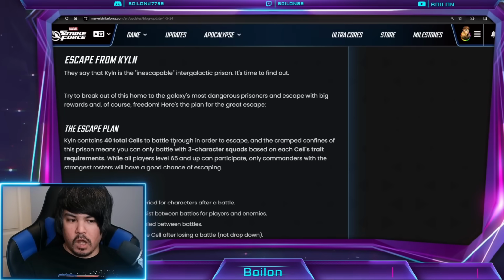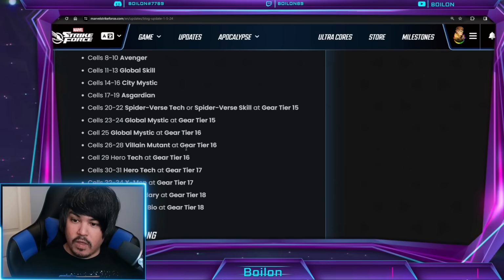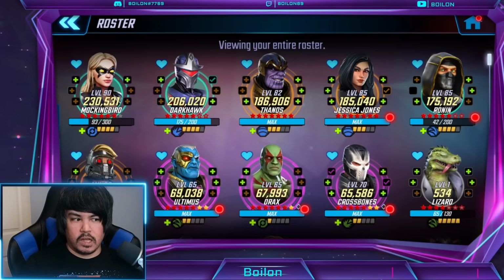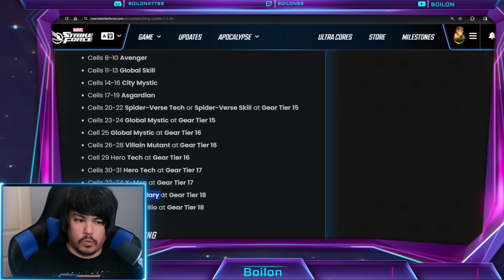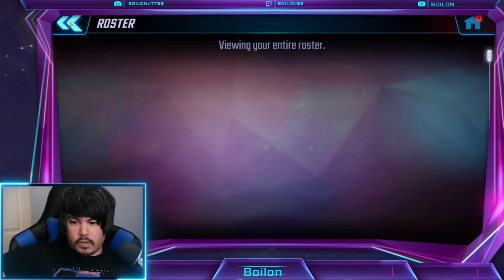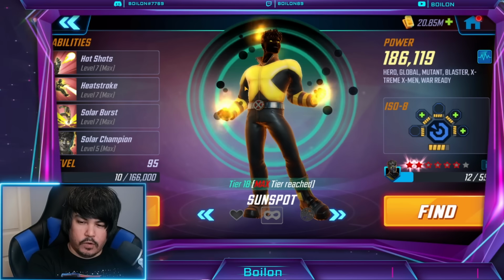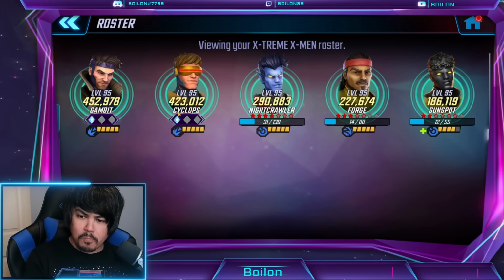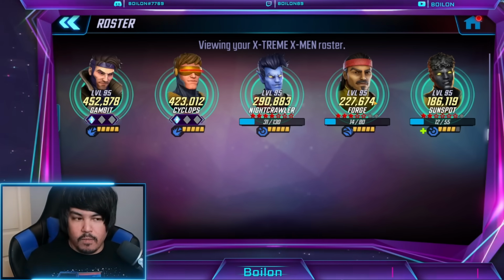HUGE KYLN EXPLOIT TO WIN! DON'T MISS OUT ON THIS! MARVEL Strike Force